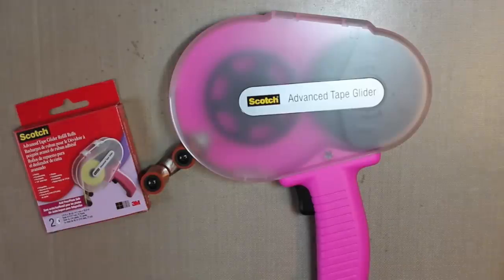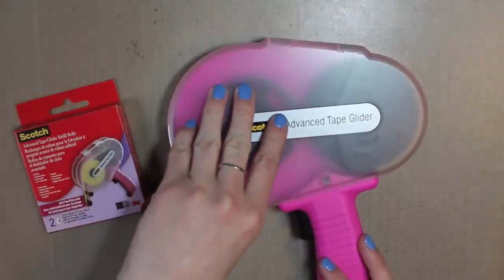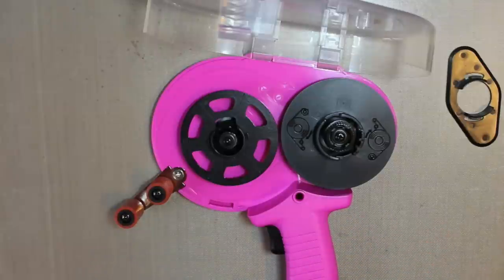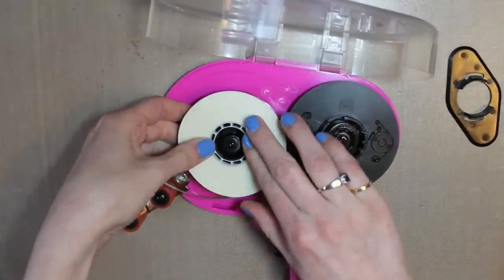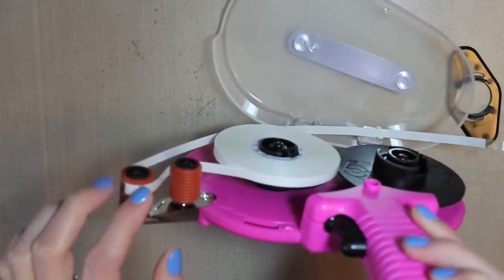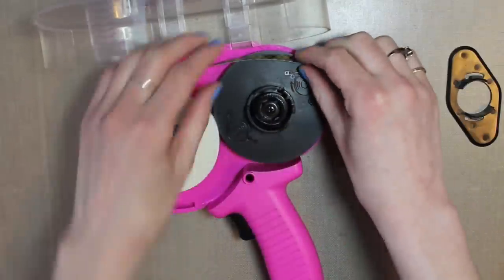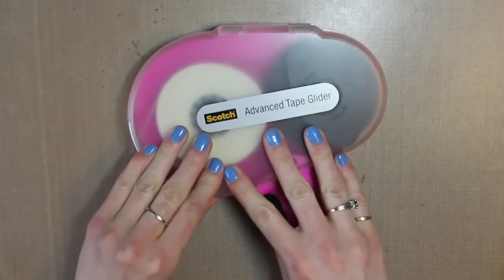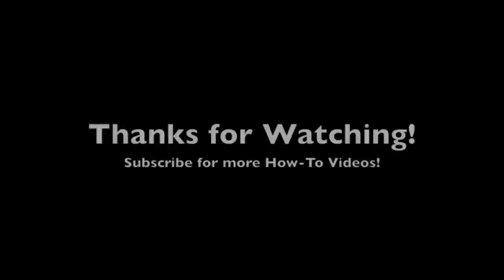How to Refill an ATG (Advanced Tape Glider) Glue Gun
Do you struggle when trying to refill your ATG gun?  Hopefully I can explain it to you in an easy way!

• *3M Scotch PINK ATG ADVANCED TAPE GLIDER 1/4"" Adhesive Glue Gun  ——